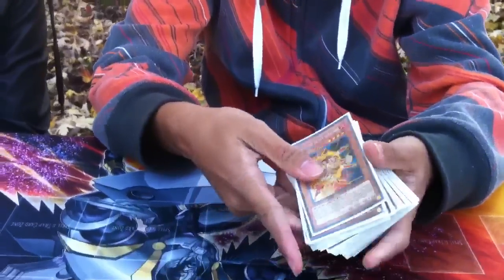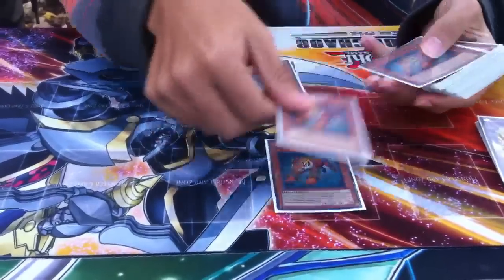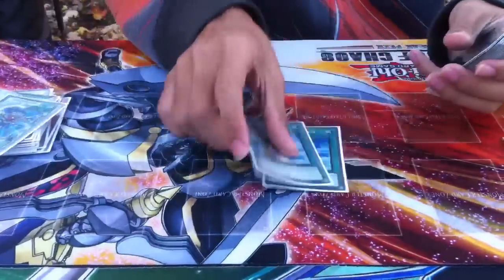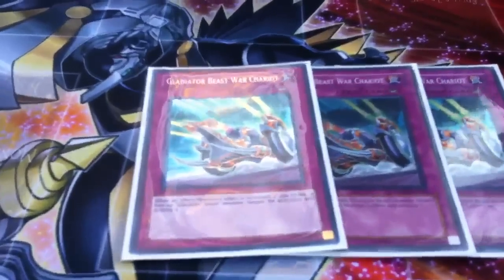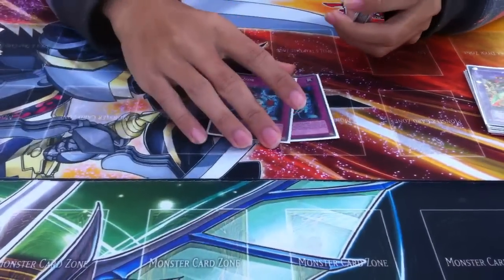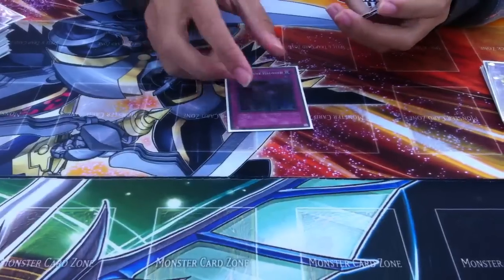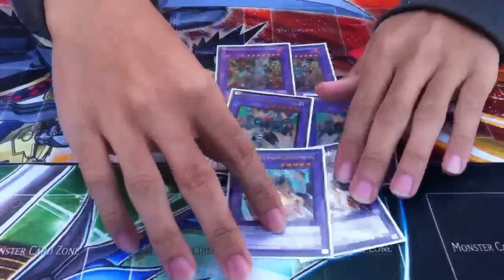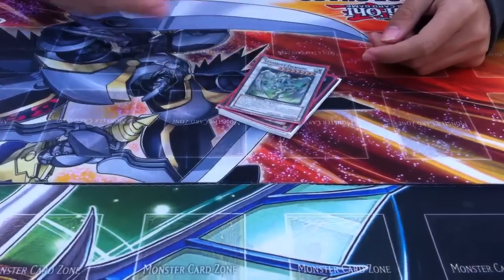YuGiOh! Hero Lives Gladiator Beast Deck Profile Nov 2012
The best glad deck!
Really competitive for this format..